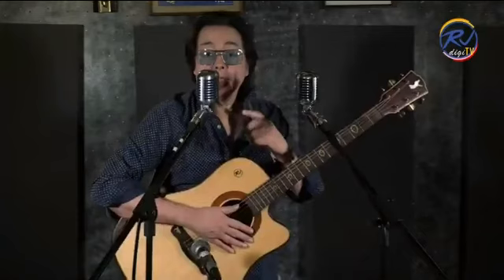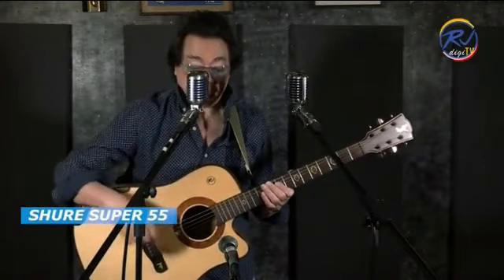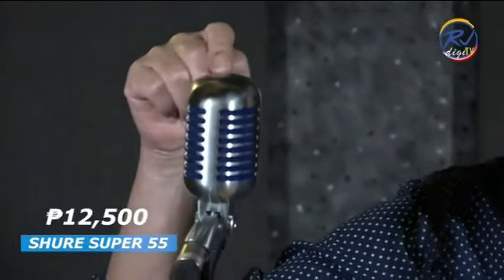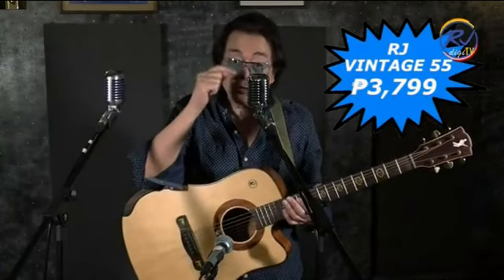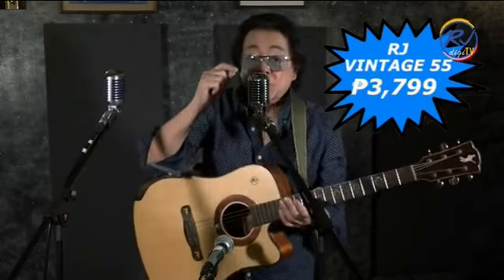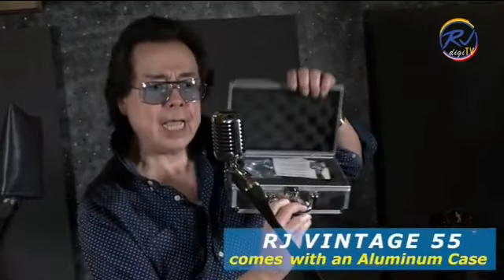RJ Vintage 55 Professional Vintage Dynamic Microphone (TVC ad) 2m37s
RJ Vintage 55 Professional Vintage Dynamic Microphone (P 3,799.00)

Dynamic Vintage style microphone
Mic stand adapter
Aluminum briefcase

Vintage Dynamic microphone type:
Metal / metal body material- Polar patern: Cardioid
Impedance output: 500 ohm + / - 30% 1khz
Sensitivity: - 63db + / - 3db (0db 1v 1khz)
Frequency response: 100 hz 13 khz
Temperature: 180 degrees (average)
Current wave: - 13 db 200hz ~ 2khz

Available at any RJ Guitar Center Stores or Visit us Online at Shopee and Lazada.